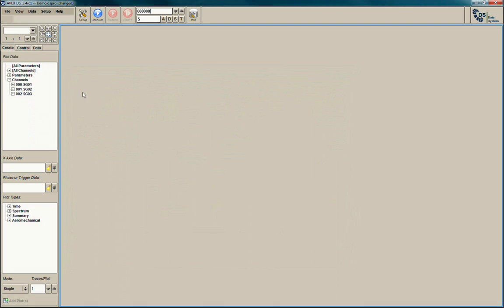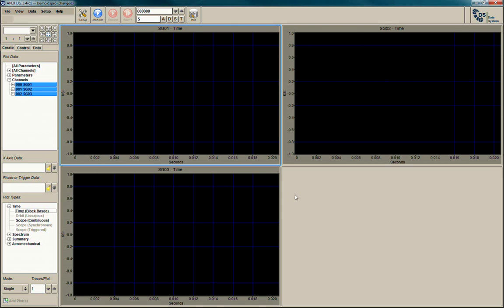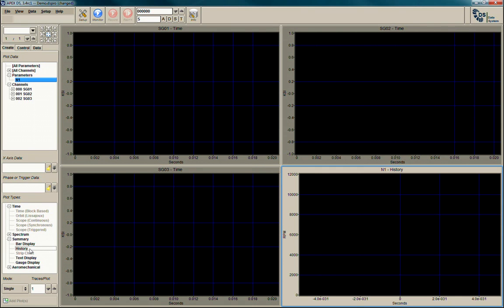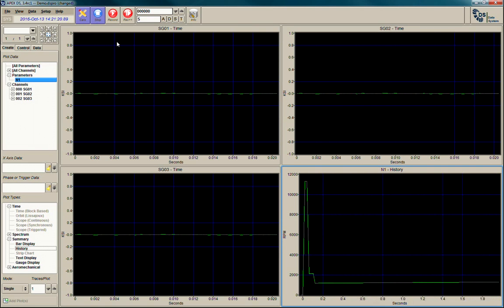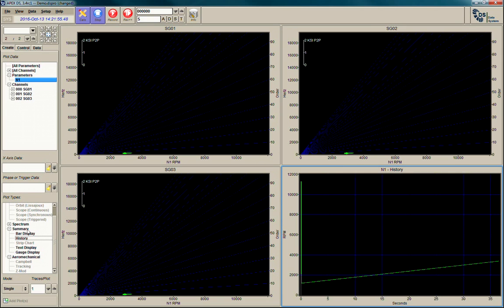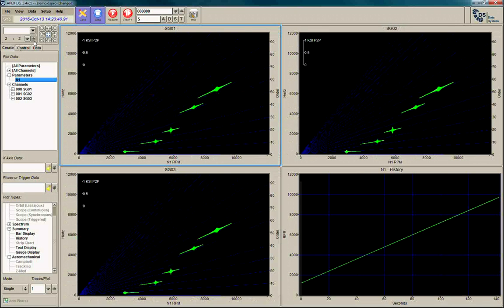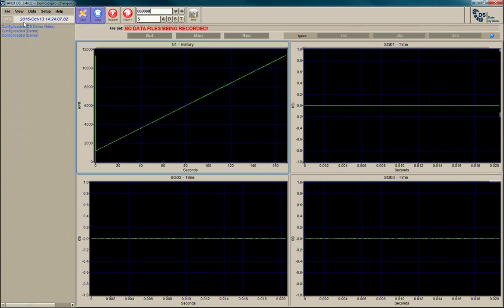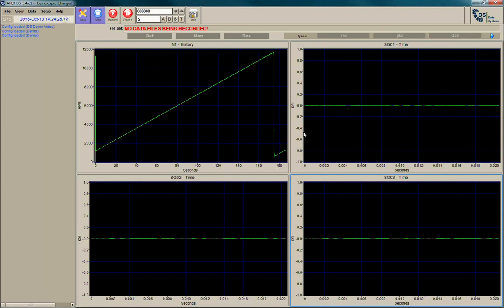DS Data Acquisition Software-Acquiring Data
Learn how to create engineering plots and how to use the Test Operations panel to acquire data.

Try DS Software for free today!